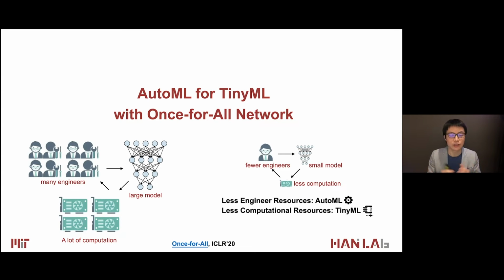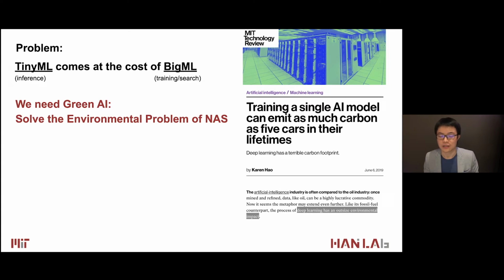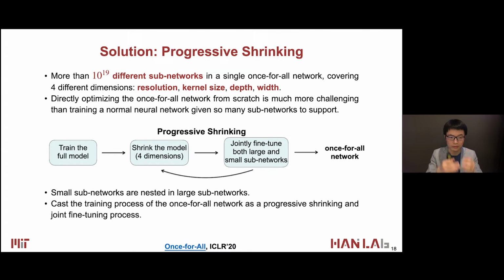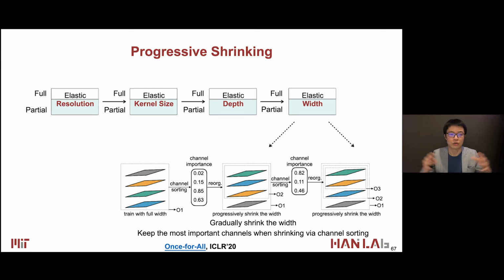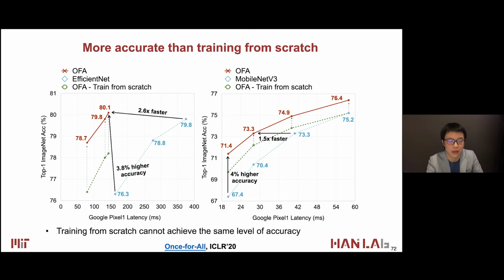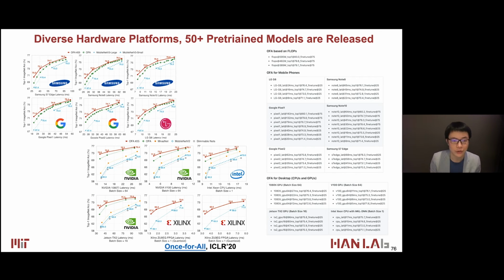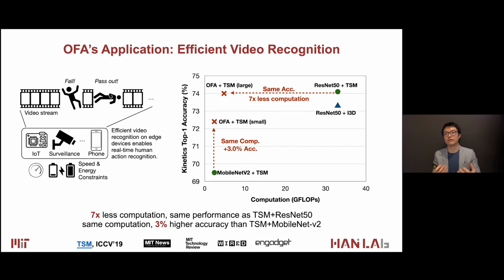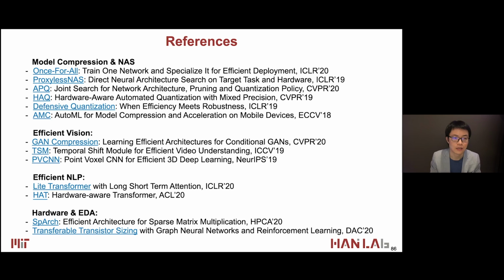[CVPR 2020 Tutorial] AutoML for TinyML with Once-for-All Network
Once for All: Train One Network and Specialize it for Efficient Deployment, ICLR'2020